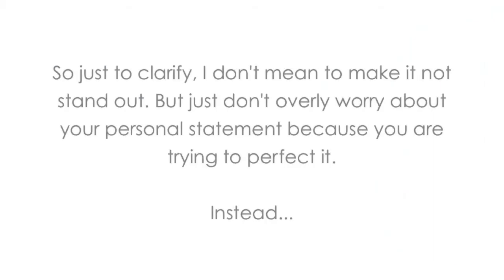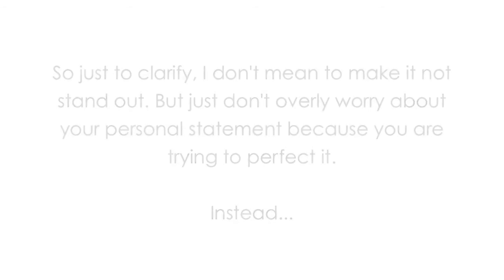Getting into Vet School: Personal Statement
Here's another video about the process to applying to vet school! This is another important part of the application, so I though
I'd share some tips again, for writing a personal statement.

An extra tip from me is to look online on some advice on what to include in your PS! Some are v helpful.